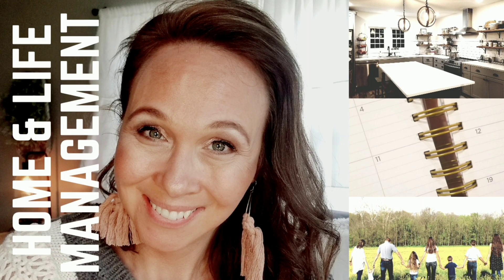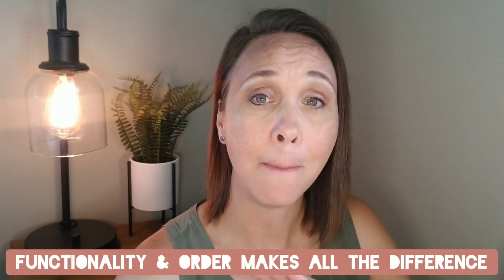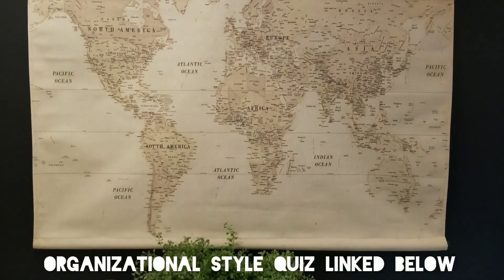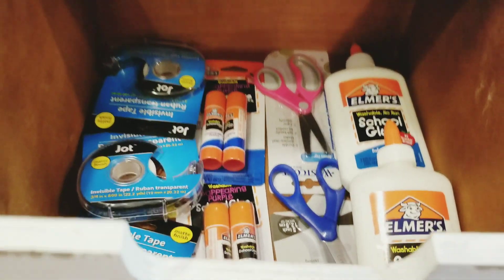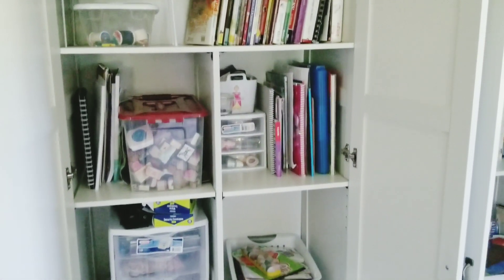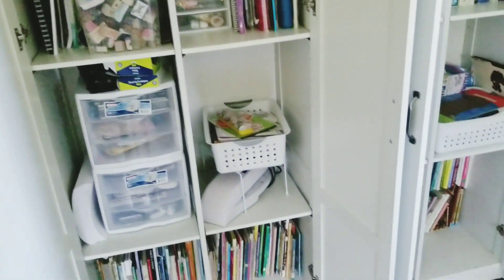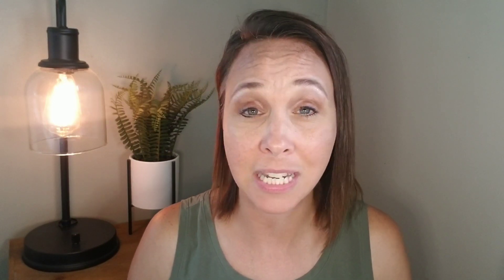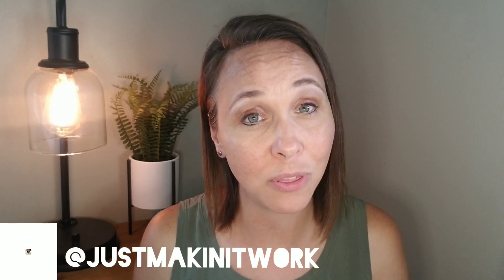HOMESCHOOL SPACE TOUR|| SIMPLE HOMESCHOOL SPACE|| HOMESCHOOL IN A SMALL SPACE| SMALL SPACE SOLUTIONS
Today, I am taking you on a homeschool space tour, giving simple space solutions and sharing tips on how to organize your homeschool room. This is also a collaboration with other Momma's that are Just Makin' It Work in their unique homes and circumstances. Sit back and watch all these amazing Mommas give you a sneak peek into thier homeschool spaces, rooms and homes. Playlist below👇.

🔍ORGANIZATIONAL STYLE QUIZ

My favorite shoes
My favorite mop
My Favorite Cookbook

💡HOW WE HOMESCHOOL WITH LITTLE ONES AND MULTIPLE AGES

💡TOY ROTATION SYSTEM

🤦‍♀️HOW TO AVOID DISTRACTIONS

A LITTLE MORE ABOUT THIS CHANNEL

This is a sneak peek from a Momma to six, living with a chronic illness; giving stratagies to help maximize efforts and embrace this season of Motherhood so we can love our family well by Just Makin It Work.

Life and Motherhood can be overwhelming. Living in survival mode or walking through a crisis is not something we are prepared for. Yet, when we find ourselves in that place any encouragement in the midst of crisis or transition can be super helpful.

We don't want to look back and regret how we walked out a season so I'm here to share some strategies I have and am implementing to navigate the unknowns. Why? Because these are the ideas, strategies and encouragement I myself needed and craved as a young mother and newly wed.

I am also over on Instagram and would love for you to join me on the jounrney!

Musician: @iksonmusicMusic: Whenever
Musician: LiQWYD
Musician: @iksonmusicMusic: Early Hours
Musician: @iksonmusicMusic: Voyage
Musician: @iksonmusic